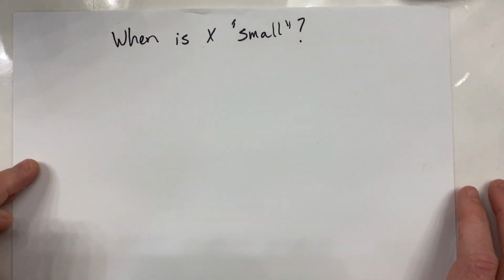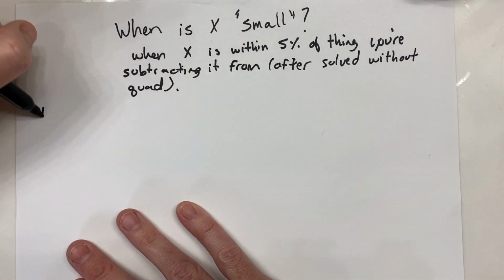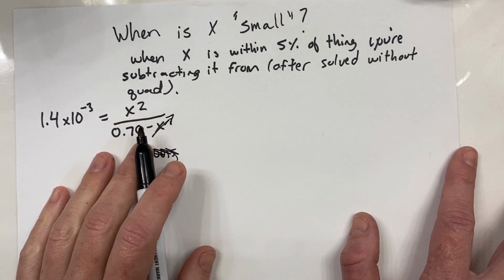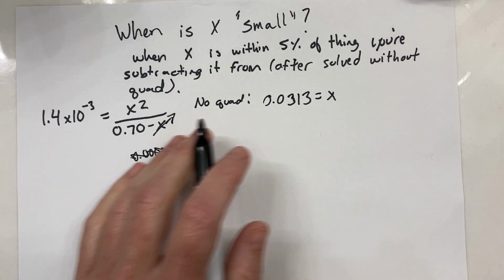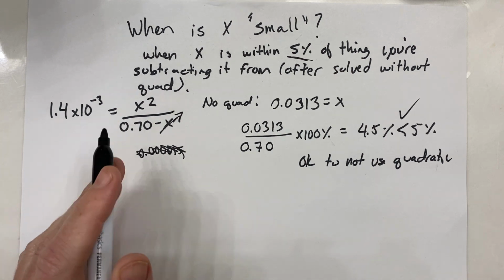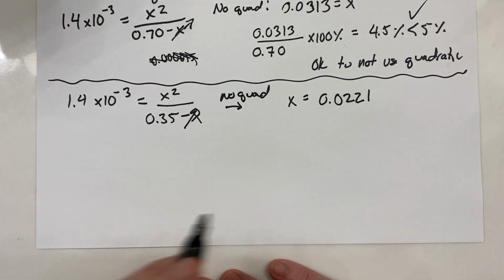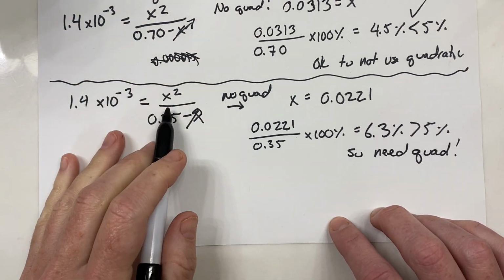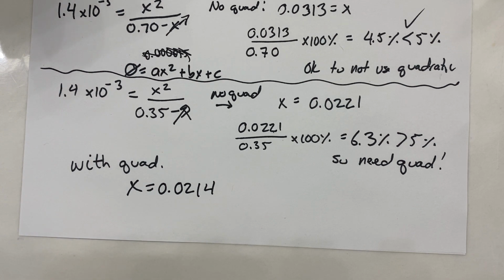3214 when x is “small”